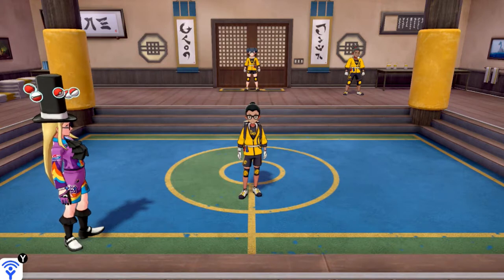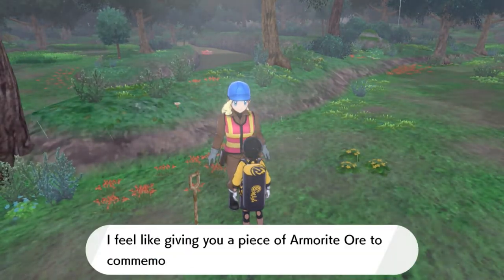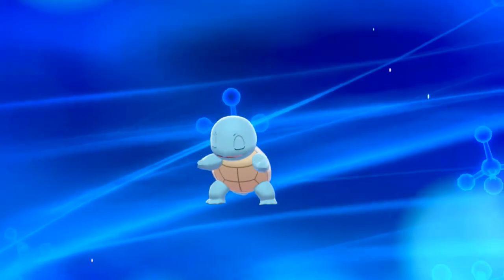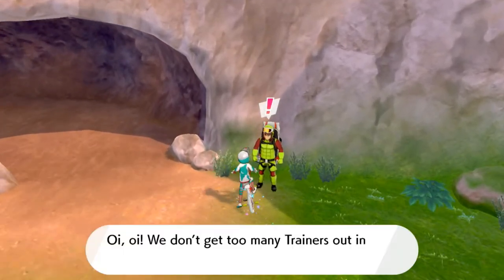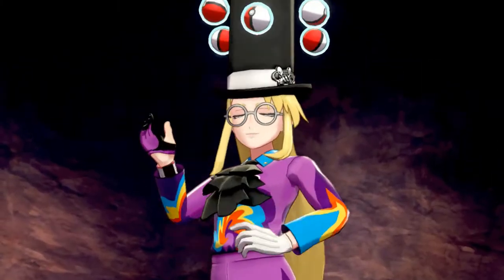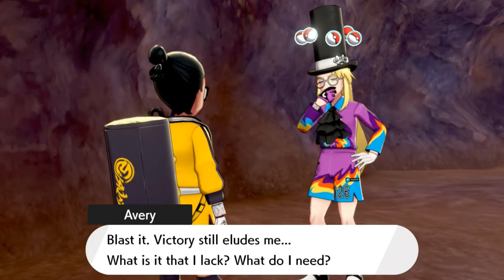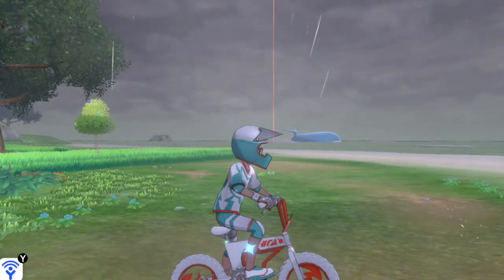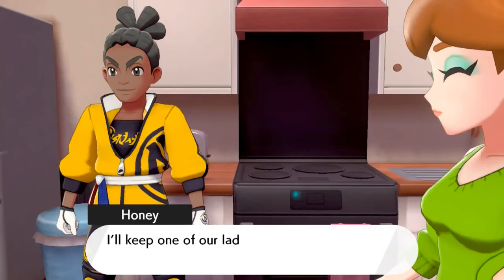The Isle of Armor Walkthrough (Pokemon Shield) Part 4: Looking for Shrooms!